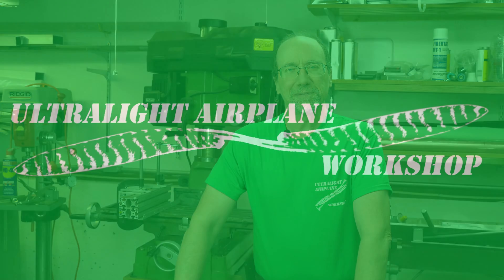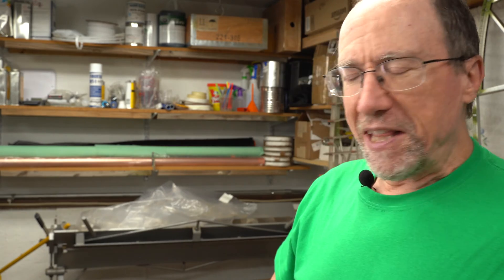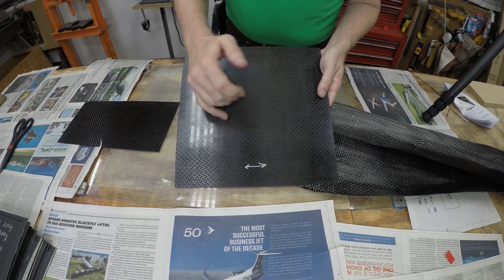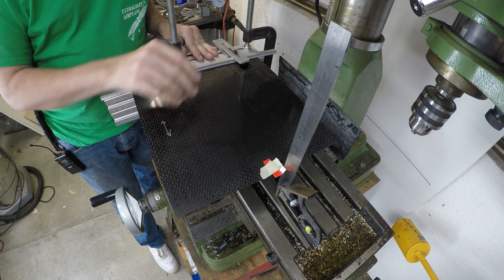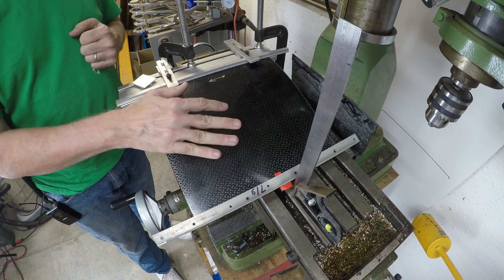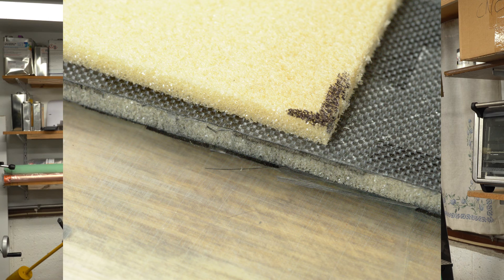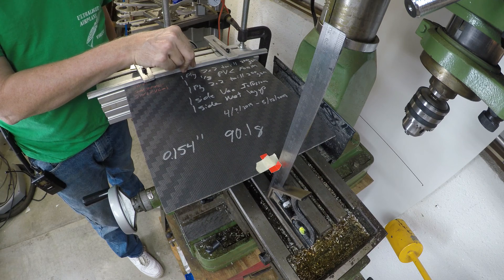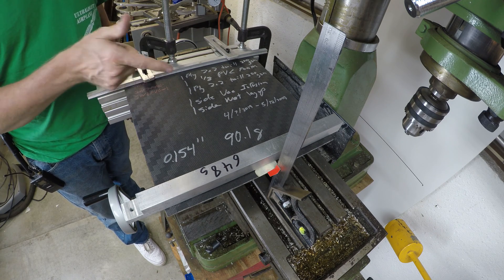Composite Test: Carbon Fiber Sheet Bend Test Supplement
In this video we examine the effects of carbon fiber fabric orientation and thickness on the cantilever beam test. The test is like in the last Composite Test video but examining different properties.

16 oz epoxy mixing cups
Vacuum pump oil
3/4” wide masking tape
5mil Black Nitrile Gloves